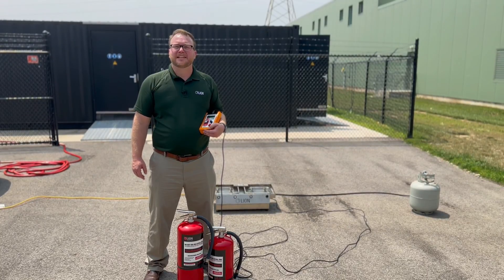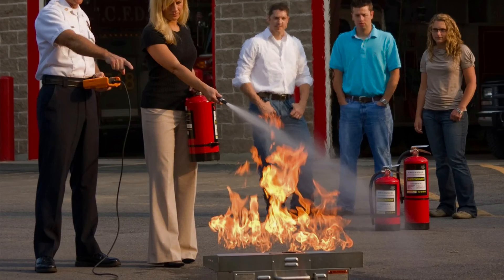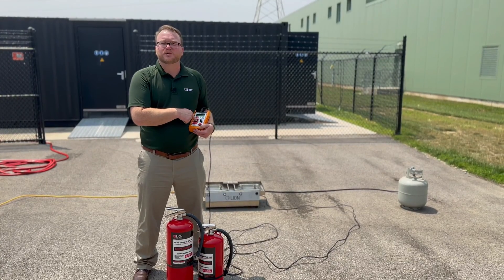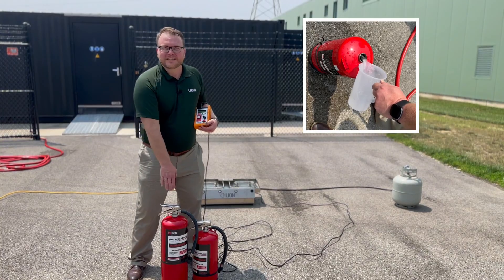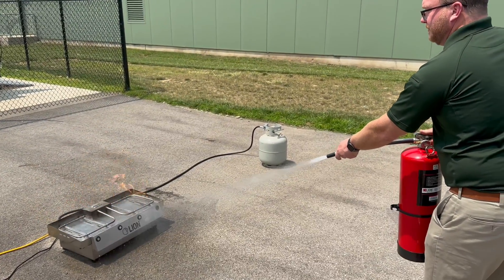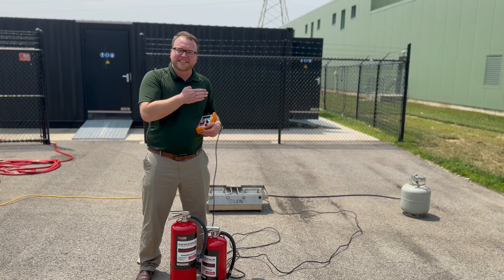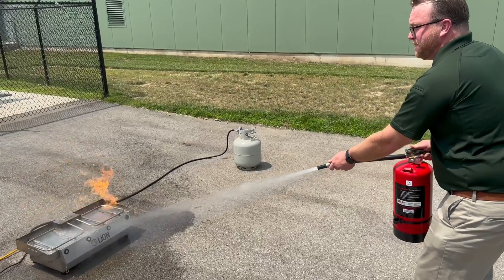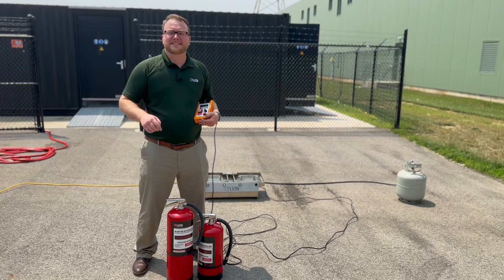LION ITS Fire Extinguisher Training System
The Intelligent Training System (I.T.S.) for Fire Extinguisher Training by LION is a comprehensive and innovative solution designed to make live fire extinguisher training safe, cost-effective, and highly effective.

Complete Training System: The I.T.S. comes complete with everything needed for fire extinguisher training, ensuring a seamless learning experience.

Inexpensive: With extremely low operating costs, this system allows for training as many individuals as needed and as often as required, making it a budget-friendly choice for organizations.

Challenging: The system offers a choice of class A, B, or C fires at four different difficulty levels, providing a challenging environment to test and improve trainees' skills.

Clean: The I.T.S. utilizes clean-burning propane gas to generate flame output, eliminating the need for cleanup after each training session.

No Need for Extinguisher Recharge: A field-rechargeable air/water SmartExtinguisher® eliminates extinguisher recharge costs and avoids the cleanup associated with dry-chemical extinguishers.

Cost-Effective: By eliminating the need to discharge and recharge costly dry-chemical or CO2 extinguishers, LION's live-fire extinguisher training systems offer a cost-effective alternative.

Trackable Results: The system provides a visual display of the time of each successful training session, enabling easy tracking of trainees' performance over time.

Reliable and Durable: Designed to be reliable and durable, the I.T.S. ensures long-lasting training opportunities for organizations.

Extinguisher Basics: The I.T.S. employs patented sensor technology to assess trainees' proficiency in using a SmartExtinguisher® training extinguisher.

Technique Training: It can sense if trainees aim at the base of the fire and sweep the nozzle of the extinguisher correctly, offering valuable feedback for improvement.

Managing Fire Difficulties: A trainer's handheld controller allows the selection of the class of fire to demonstrate (A, B, or C) and offers four difficulty levels to customize training scenarios.

Handle Flare-Ups: The system includes a flare-up button that can reignite the flames instantly at any point during training to further challenge and assess trainees' abilities.

The I.T.S. Fire Extinguisher Training System by LION provides a comprehensive, cost-effective, and trackable solution for organizations to train their personnel in fire safety effectively and safely, making it an invaluable tool in ensuring preparedness and competence in handling fire emergencies.